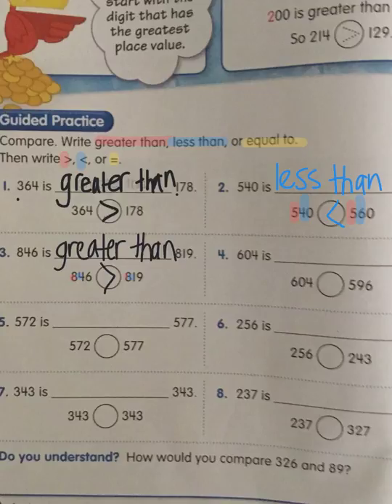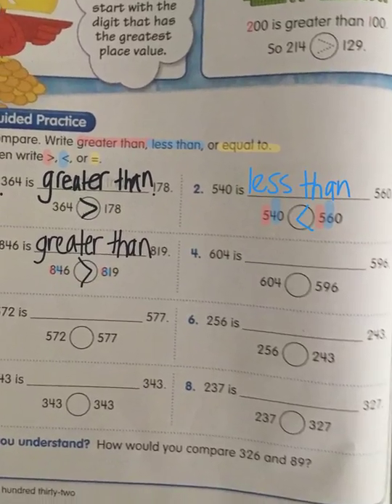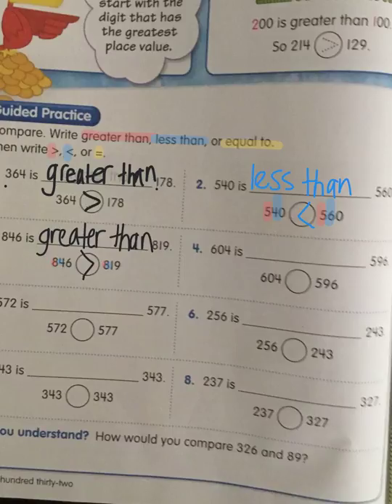17-6 Comparing Numbers